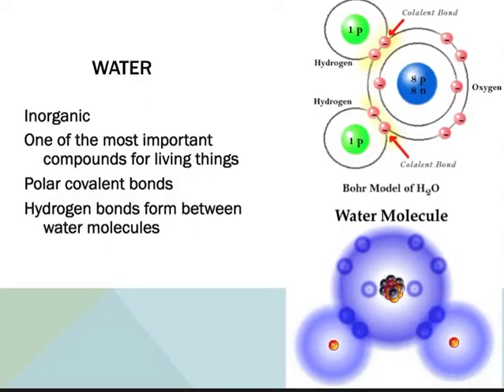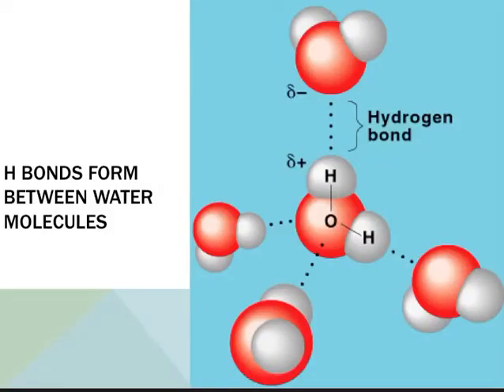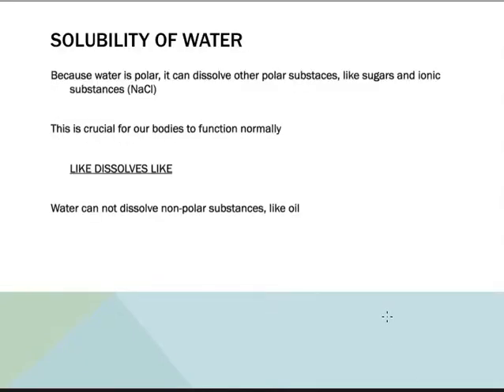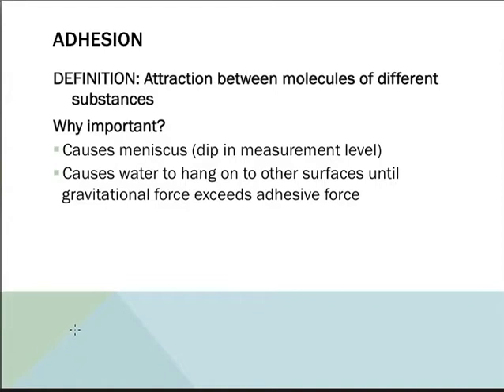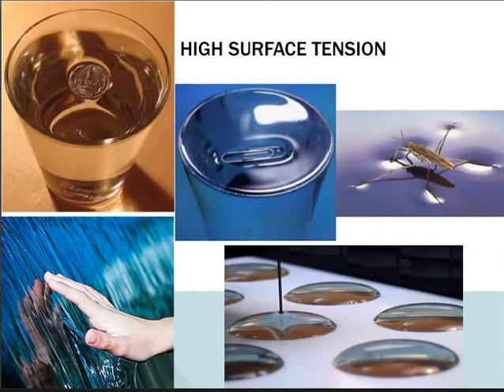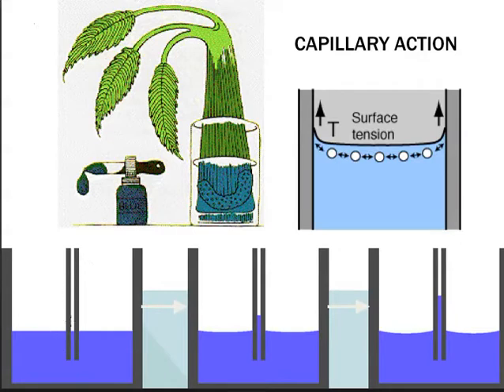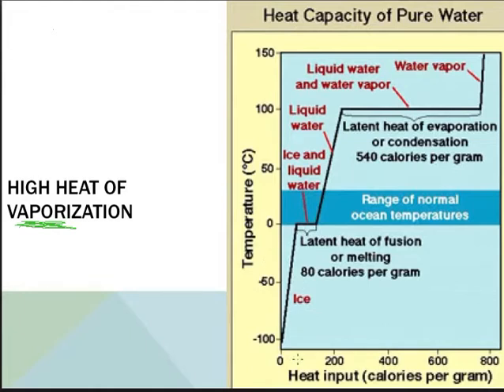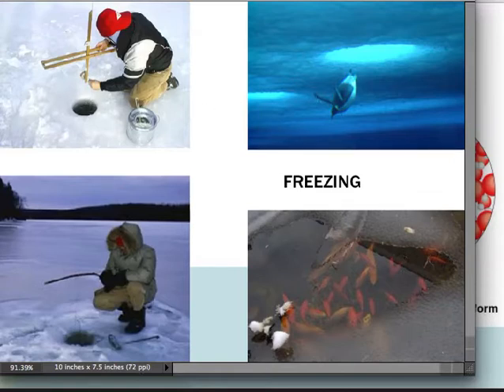Intro to Water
Structure and properties of water